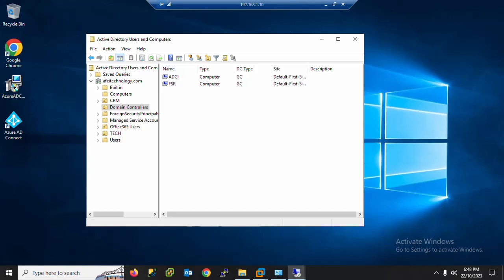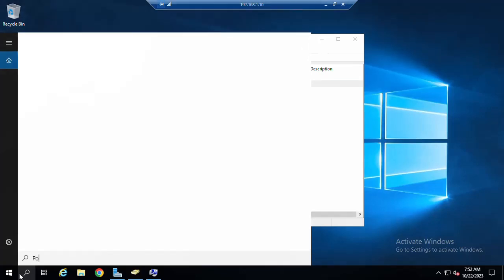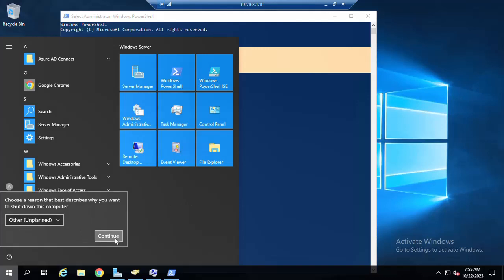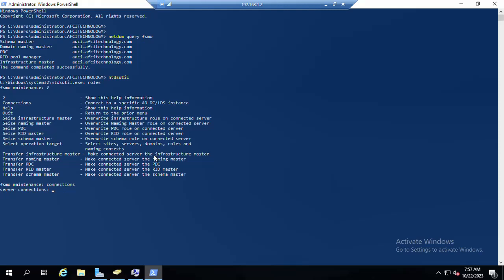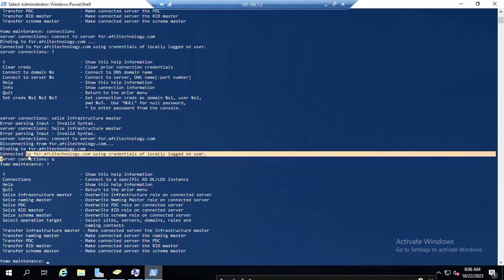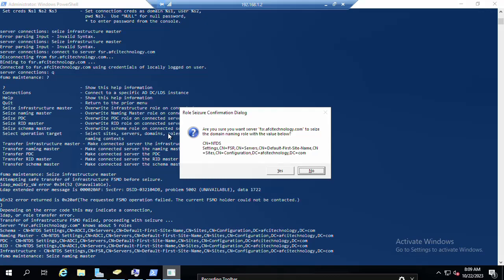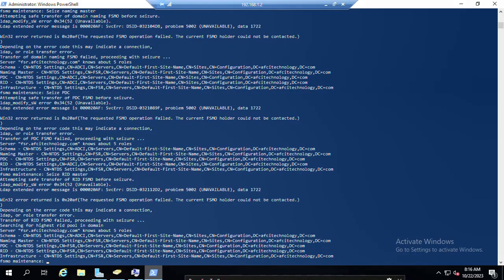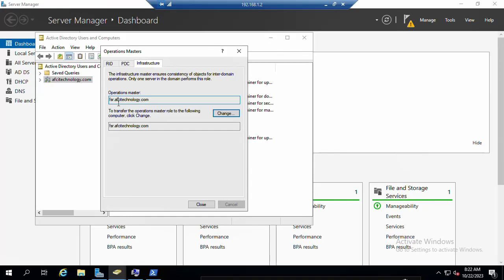Flexible Single Master Operations Roles (FSMO)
CS BABA
Ho to Setup Windows Servers FSMO Roles:  How to Transfer Primary Active Directory FSMO Roles to Secondary Active Directory

How to transfer the primary domain controller (PDC) role to a secondary domain controller (SDC), you will need to transfer the five Flexible Single Master Operations (FSMO) roles to the SDC. The FSMO roles are:
• Schema Master
• Domain Naming Master (DNM)
• Primary Domain Controller (PDC) Emulator
• Infrastructure Master (RID Master)
• PDC Emulator Operations Master
To transfer the FSMO roles, you can use the Active Directory Domains and Trusts snap-in or the PowerShell cmdlets.
Using the Active Directory Domains and Trusts snap-in
1. Open the Active Directory Domains and Trusts snap-in.
2. Right-click on the domain name and select Operations Master.
3. For each FSMO role, click Change.
4. Select the SDC that you want to transfer the role to.
5. Click OK.